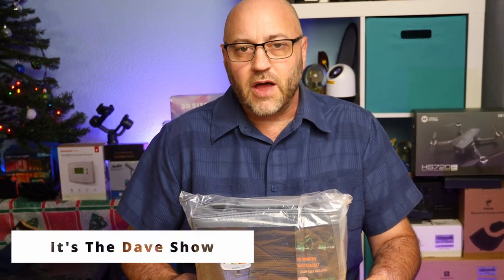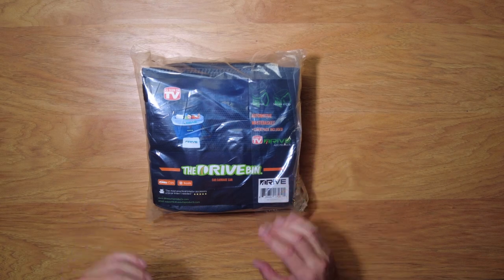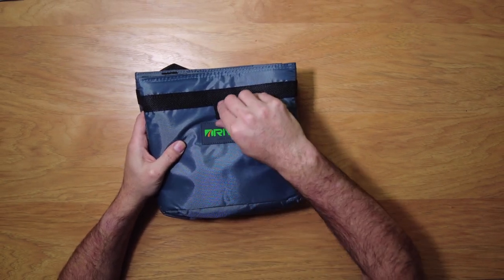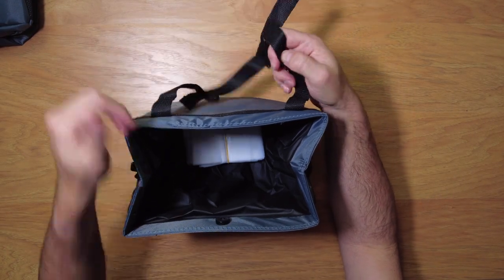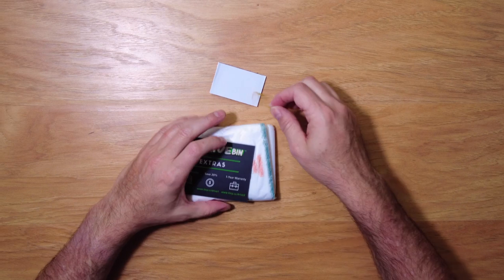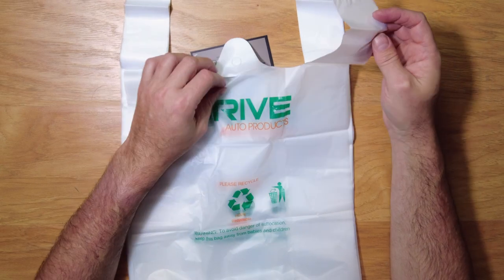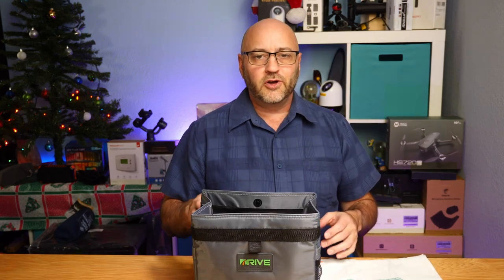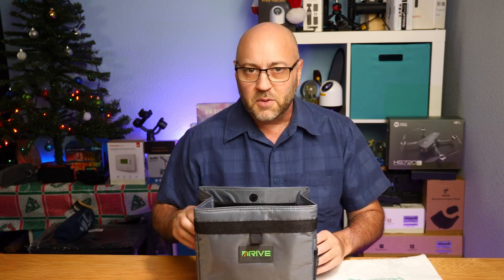car garbage bin | portable garbage can for your car, van or truck